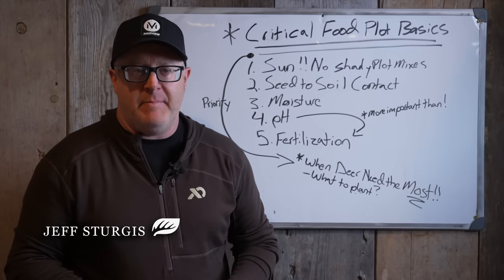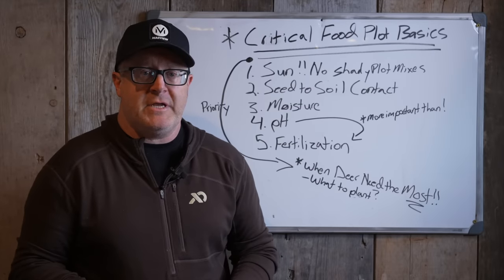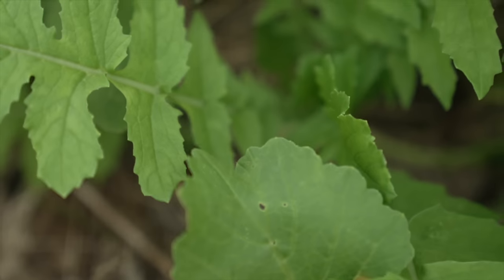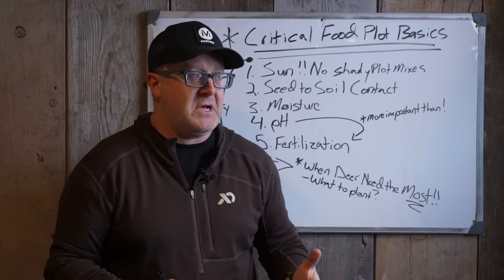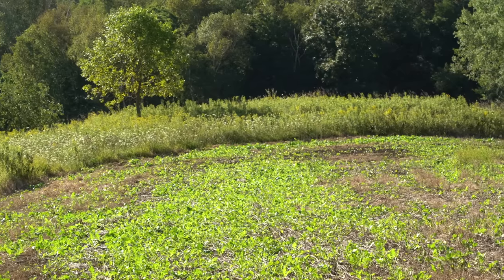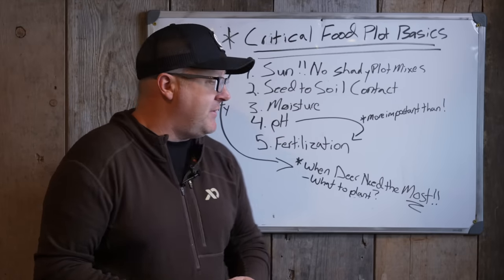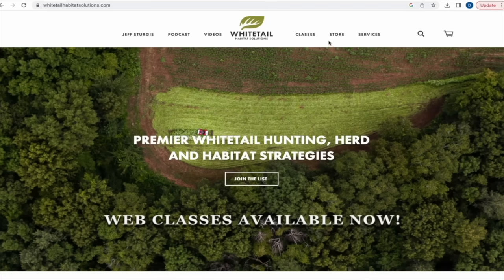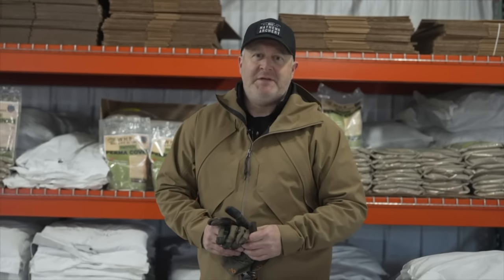Critical Food Plot Planting Basics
These food plot planting tips are basic but often ignored. The best seed and soil does not guarantee success! However, success CAN be guaranteed if you follow these often overlooked but critical food plot planting tips...

*From clover to switchgrass, all 12 of our NEW WHS Seed Blends are available for purchase right now!

*Do you want to learn how to build and transform your food plot program for this Fall?